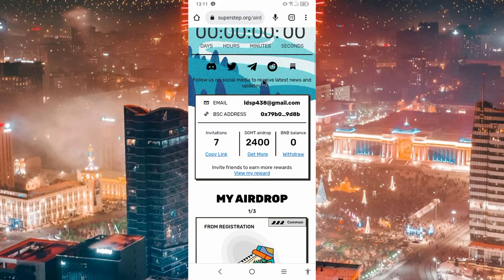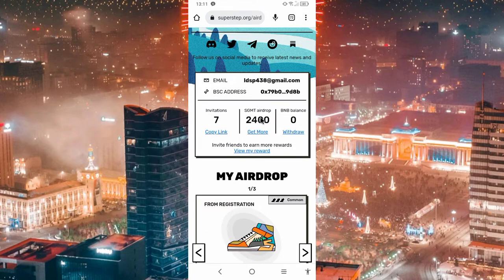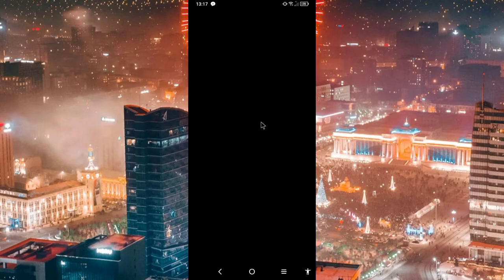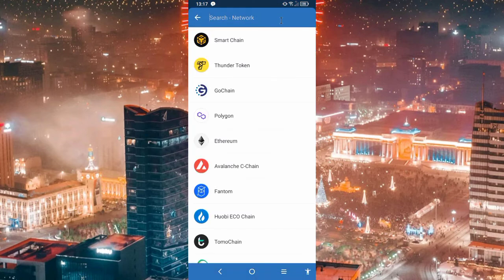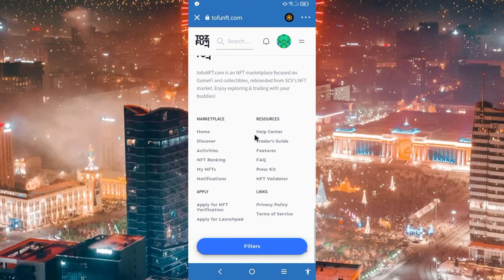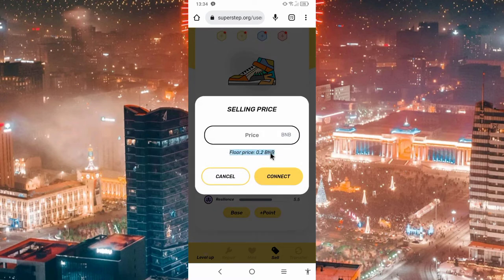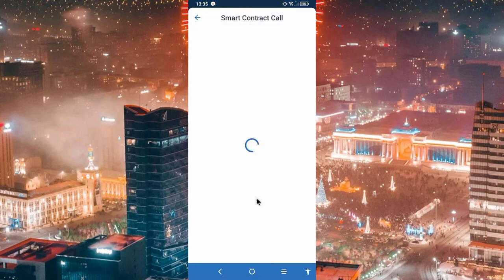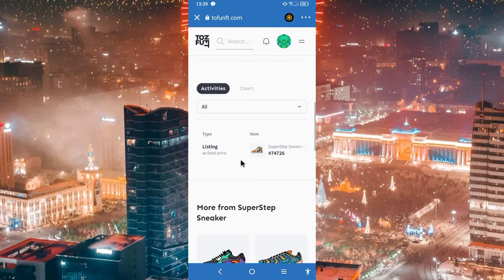How To Sell Superstap NFT sinhala | trust wallat nft sell | superstap airdrop nft sell | cryptods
සියලුම දෙනාව සාදරයෙන් පිලිගන්නවා Crypto Ds youtube චැනල් එකට හොඳම දේ ඉක්මනට අරන් ඒමට තමයි අපගේ උත්සාහය .ඉතින් අප අපගේ හදපිරි ස්තුතිය 🙏🙏🙏🙏🙏🙏 පුදන්නෙමු අප සමග රැදී සිට අපට දක්වන ඔබගේ සහායොගයට. 🙏🙏

           "welcome" to Crypto Ds

Register link :එක  පලමු කමෙන්ට් එකේ ඇත...
                      : The link is in the first comment

MYsocial media platforms

for registre exchange and wallat
↗️ binance account එකක් හදාගන්න

Crypto Ds airdrop